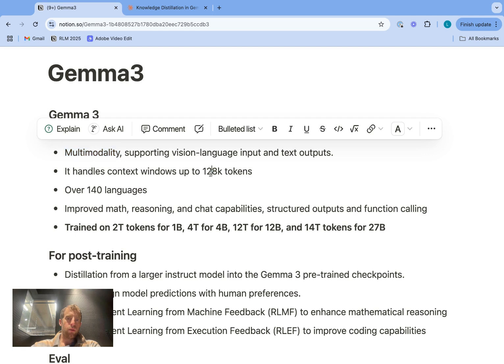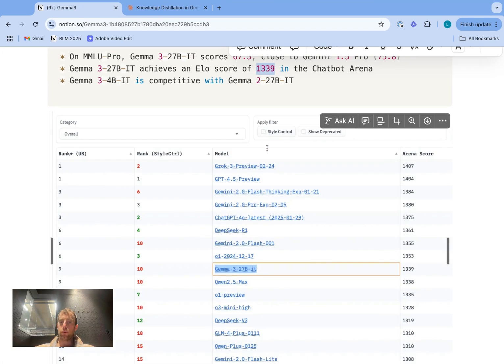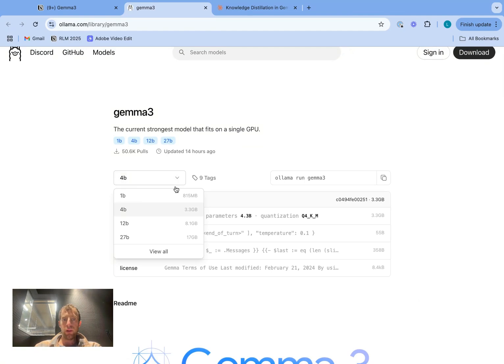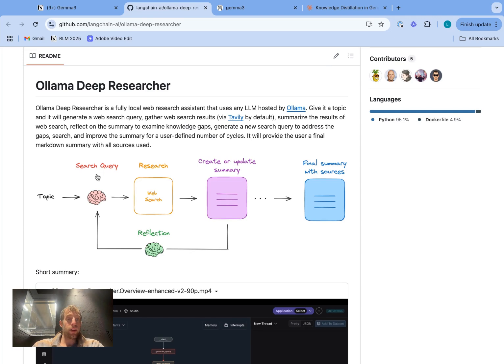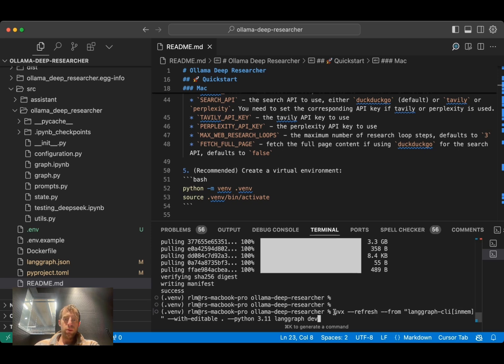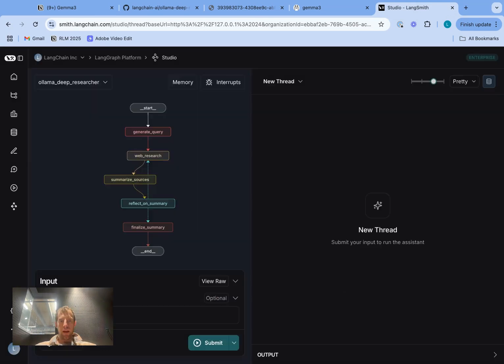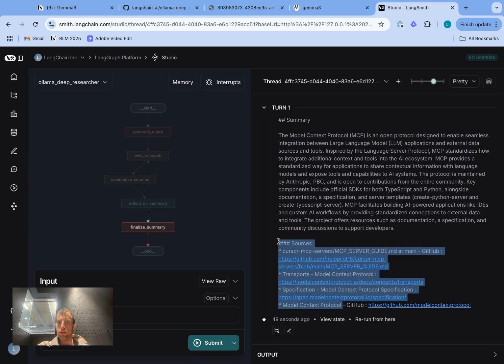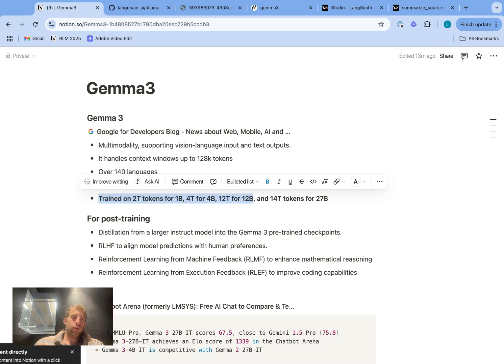Fully local deep research assistant with Gemma3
Google just released the Gemma3 model series, a set of open source highly performant compact models that can be run locally. Here, we discuss Gemma3, its performance, and show how to run it using Ollama. We also test it for fully local deep research using our Ollama deep researcher.